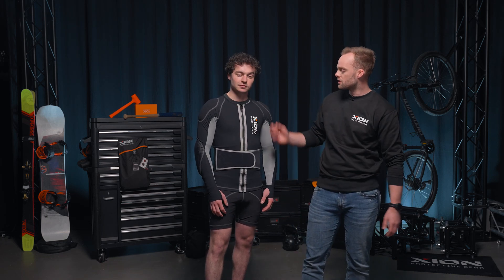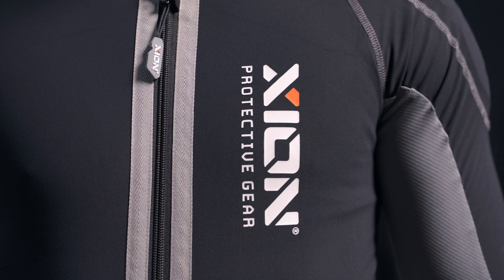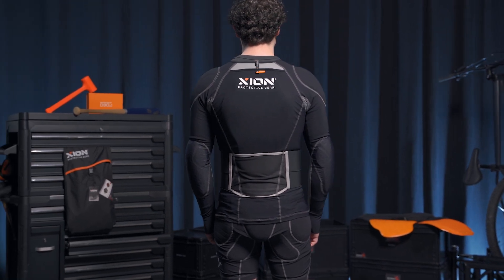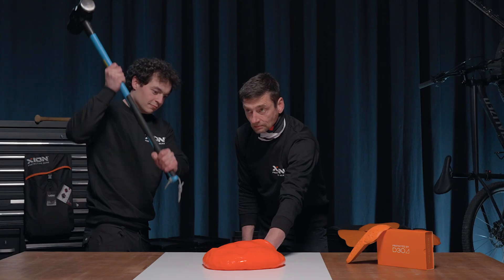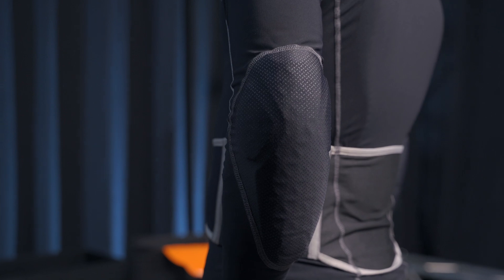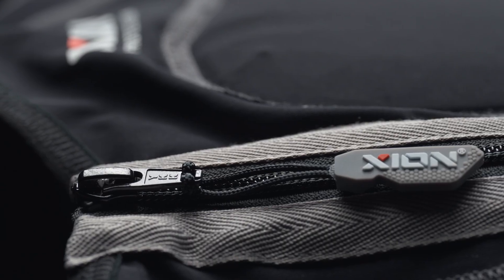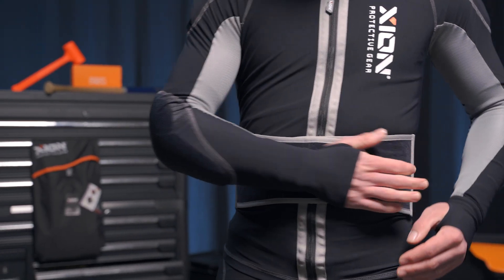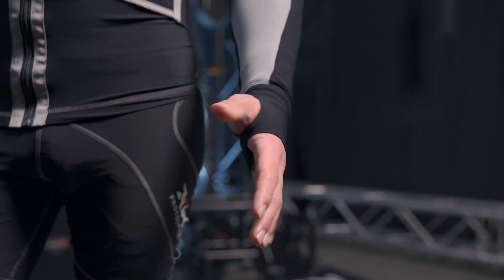XION PG Long Sleeve Jacket Freeride Male english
In this Video Björn from XION PG and the Stuntman Aaron Viser are showcasing the XION PG Long Sleeve Jacket Freeride Male. Which is the ideal impact protection gear for your next stunt or adventure.

SKU - EAN
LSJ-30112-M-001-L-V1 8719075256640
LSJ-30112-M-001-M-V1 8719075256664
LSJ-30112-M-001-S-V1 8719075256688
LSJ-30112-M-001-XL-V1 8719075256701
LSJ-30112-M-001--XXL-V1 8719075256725